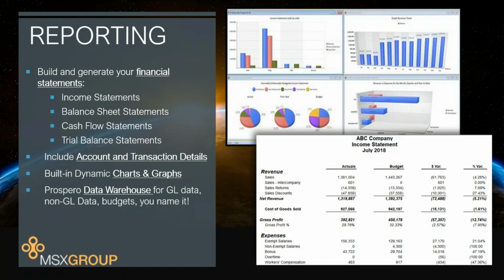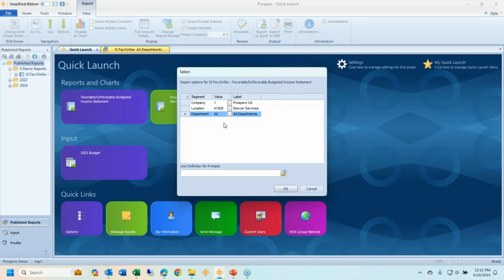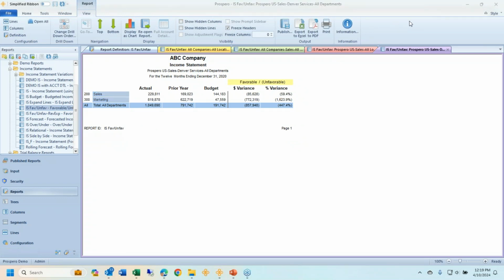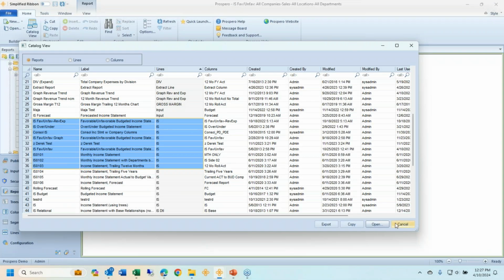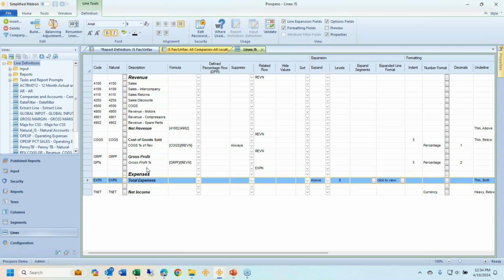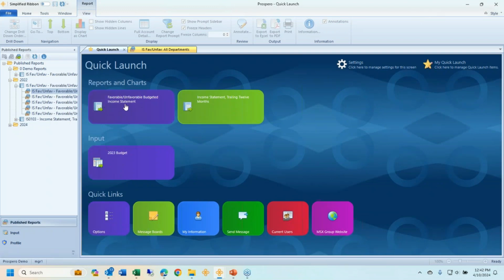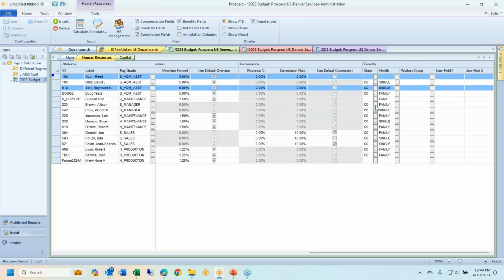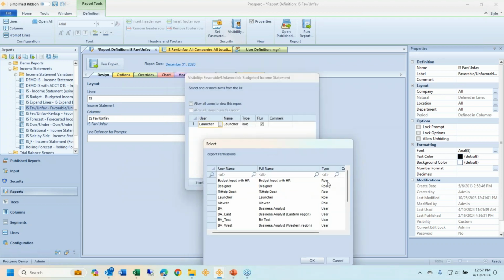Prospero Financial Reporting & Budgeting Overview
Looking for a better way of reporting and budgeting? Attend this comprehensive overview to see what Prospero has to offer. We have developed Prospero to help CFOs, business analysts, and other key stakeholders in your organization to produce reports, budgets, and forecasts in a timely fashion. Your organization will run smoother by having access to timely, detailed information to make informed decisions.

Session Objective: In this webinar, you will see a detailed overview of Prospero’s reporting and budgeting capabilities. After this session, our team will follow up with you to learn about the specific needs you have in order to show you how Prospero will help you overcome your budgeting and reporting challenges.